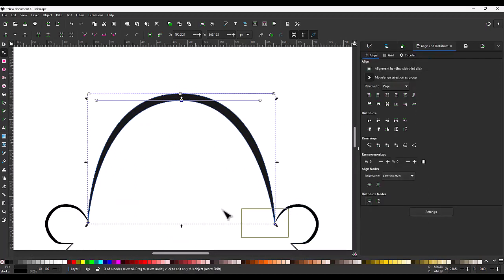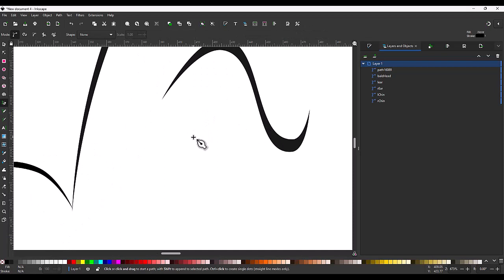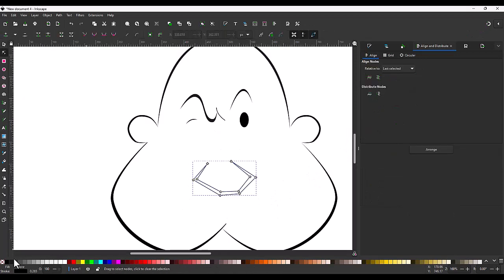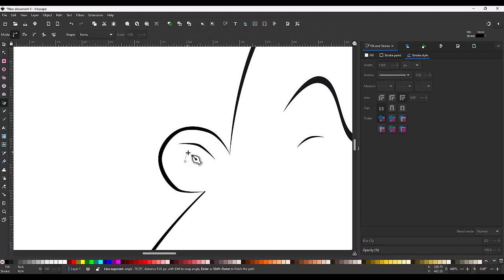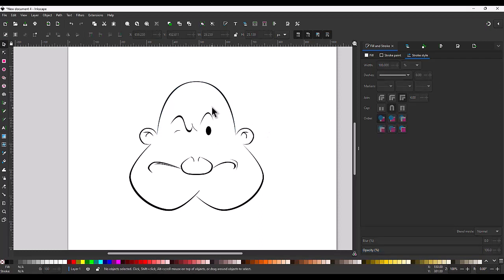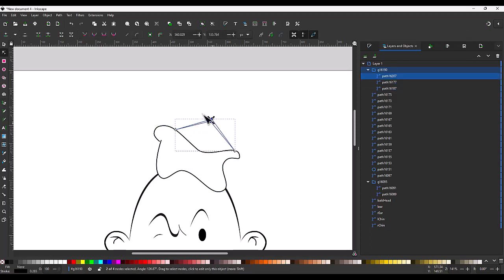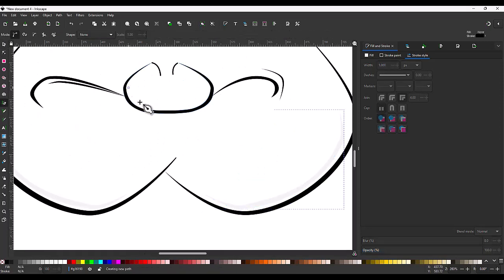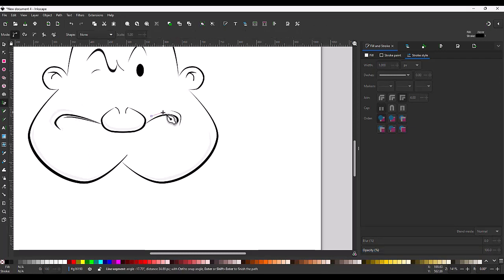How to draw Popeye in Inkscape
A simple tutorial drawing a forward view of Popeye the sailor man's head.